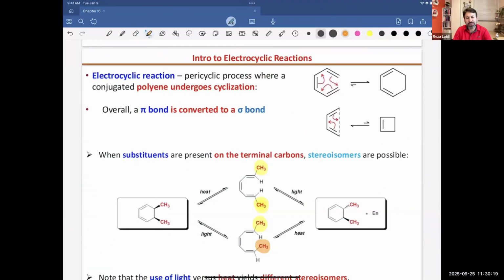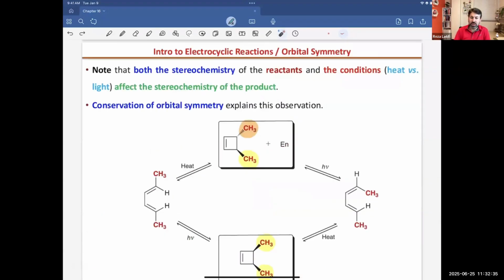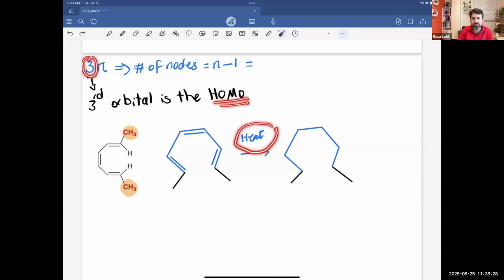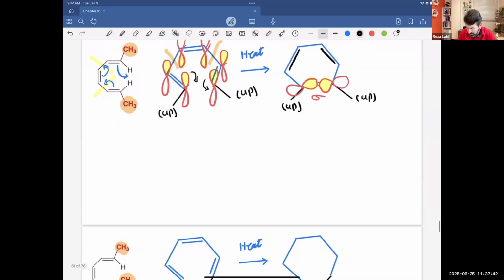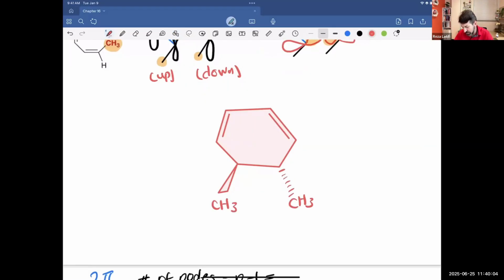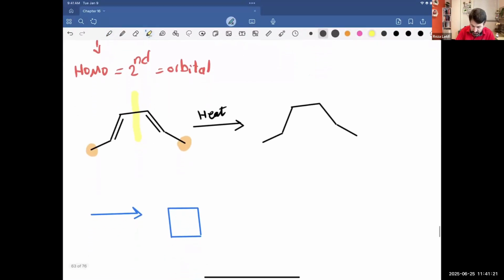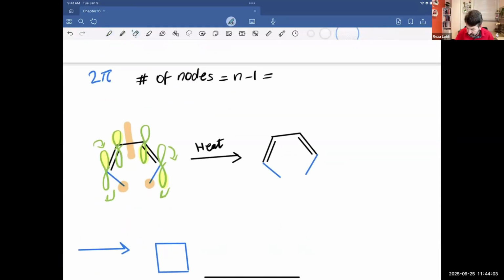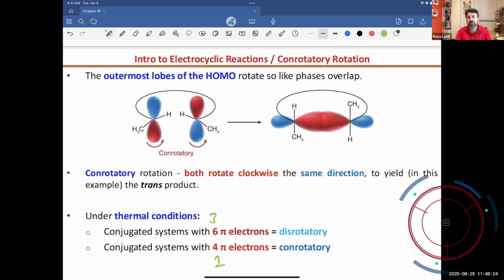CHEM 3153_Ch 16_9th Lecture